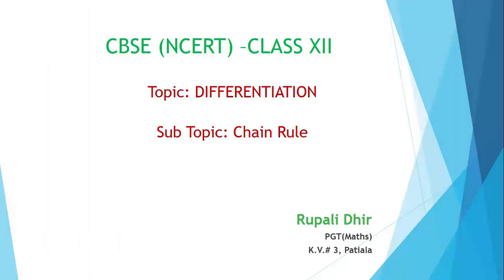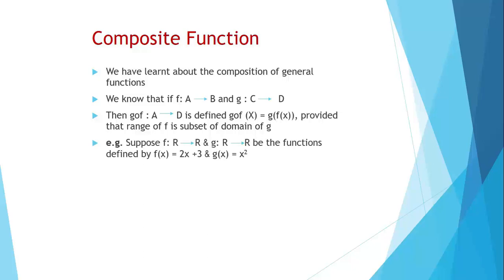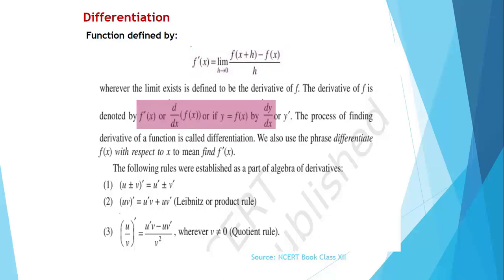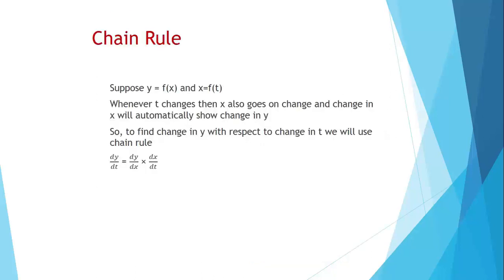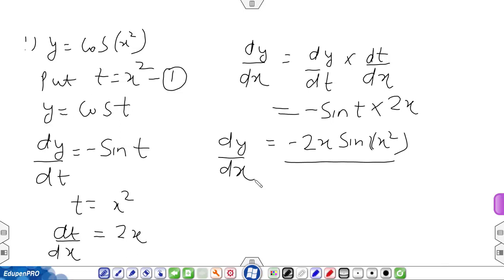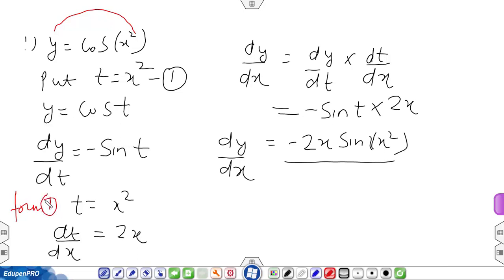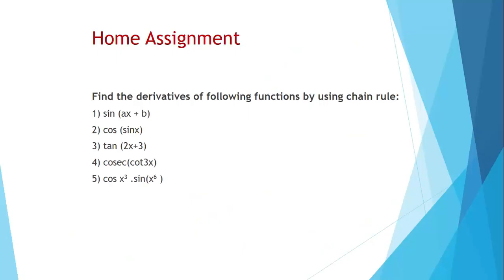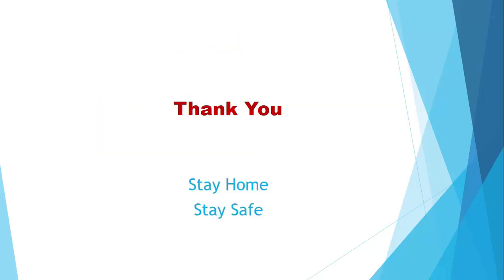Derivative of composite function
Rupali Dhir
PGT (Maths)
KV#3, Patiala